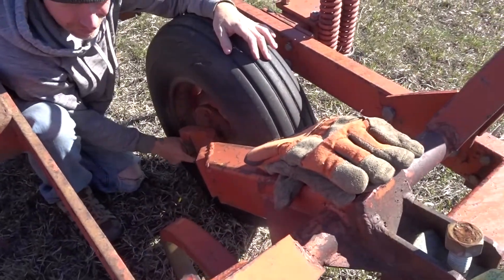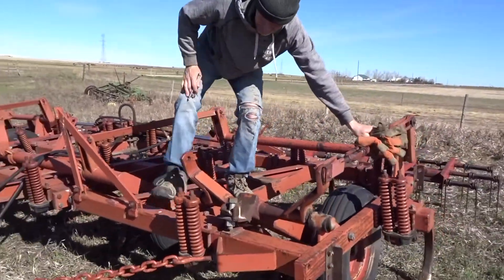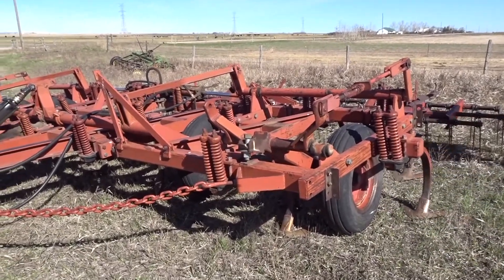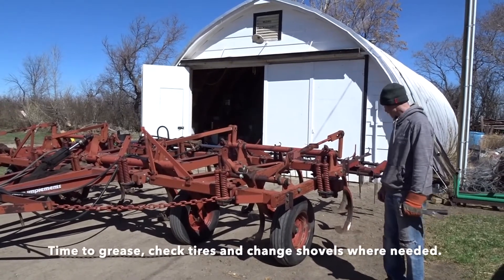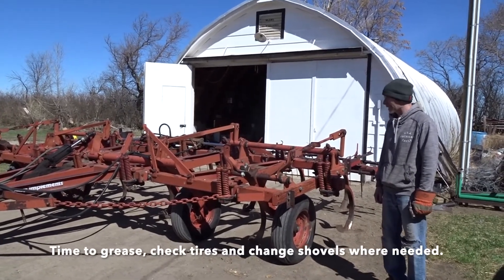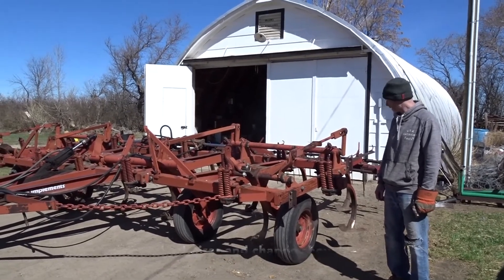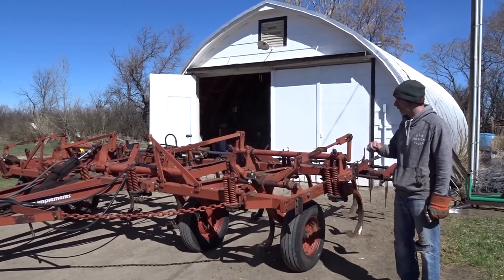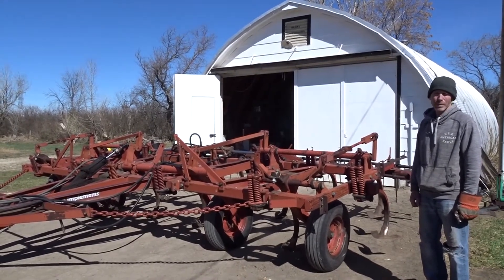How we cultivate and seed barley. Spring 2020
Seeding isn't the biggest job on the farm anymore as most of our land is in grass that we turn into hay during the summer months. I know that sometimes there are frustrations using older equipment but it wouldn't be an "emporium" without these old treasures.
I missed getting some action shots of actual seeding this year but as you can see by the pictures we use a 1974 cultivator to first work the ground breaking up any straw from the previous year. Next we treat our seed with Vitaflow 280 which is a fungicide that protects the barley seed from nasty diseases such as: smuts, common bunt, leaf stripe, seed rot and blight, and suppression of root rot. This is similar to the treatment applied to your store bought garden seeds, especially corn.
We use a special auger to apply the pink treatment to the seed as our seed cleaning plants no longer perform this service.
As fertilizer has already been applied to the ground ahead of the initial cultivation (CPS- Crop Production Services does this for us) and a granular herbicide to stop the pre-emergent wild oats, we only load the treated barley seed into the drills.
The 1989 hoe drills were purchased new to the farm and have served us well with Glen re-doing the packers wheels (what pushes dirt over the seed after it's been put into the ground) over the years.
We plant barley to feed our cows and sell the extra but this year we have put in 18 acres of oats for seed. Next year we will seed oats for cutting and balling as well.
Happy seeding to our neighbours and may the rains come.
-Nette :)